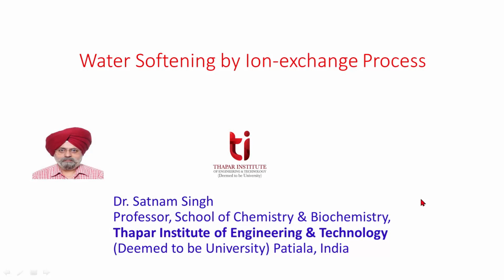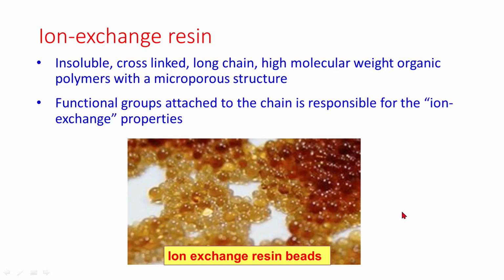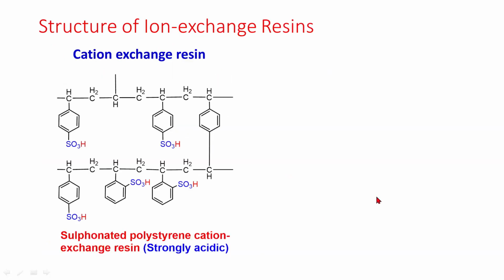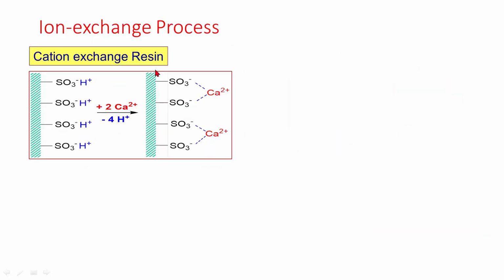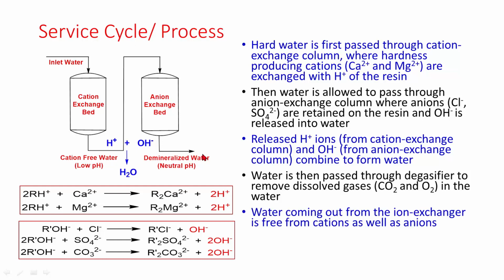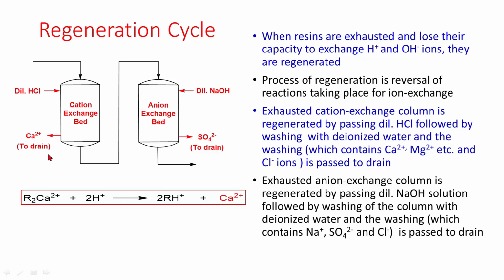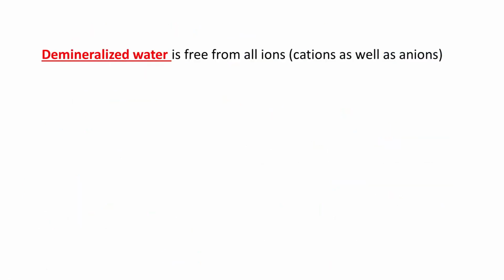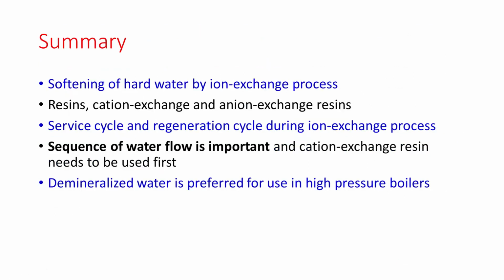Water Softening by Ion exchange Process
This video is for Engineering / Science students and discusses about Water Softening by Ion-exchange Process. Water needs to be softened before it is feed to boiler for industrial purposes.